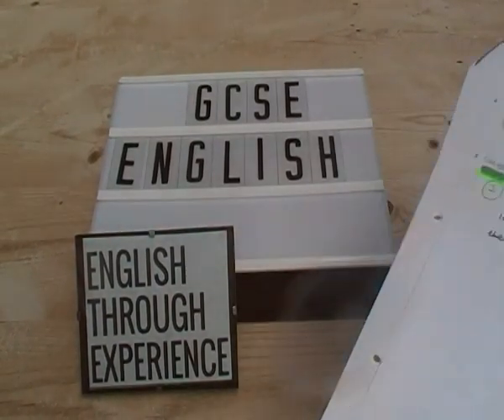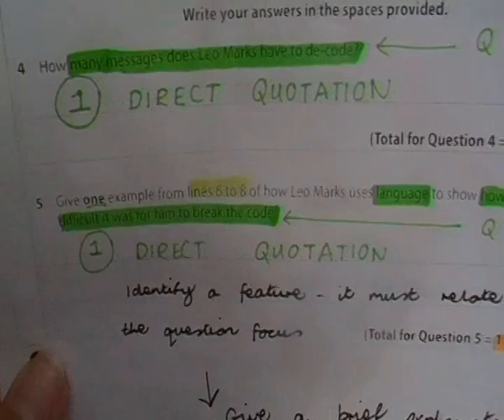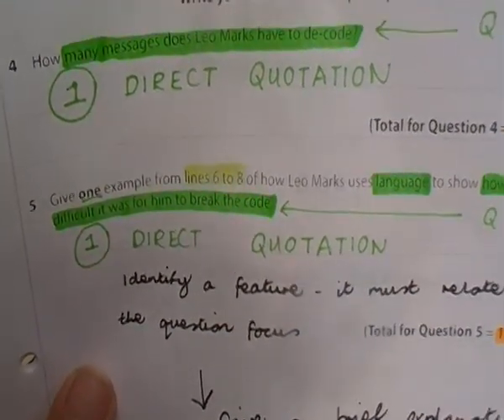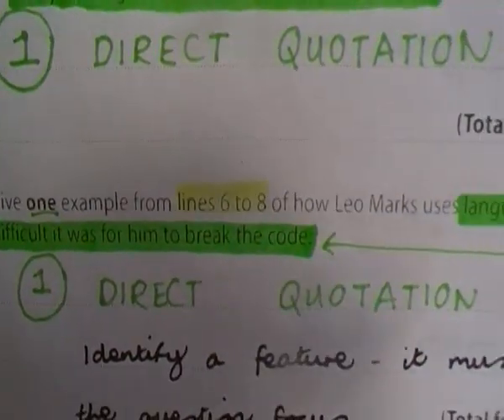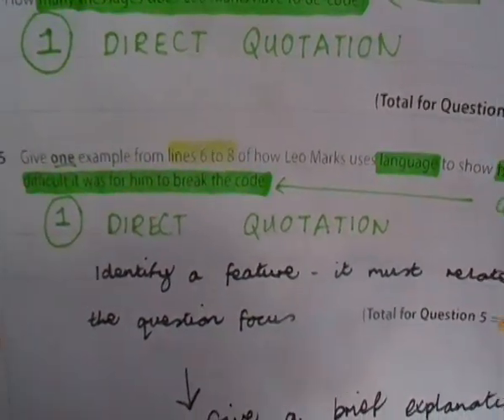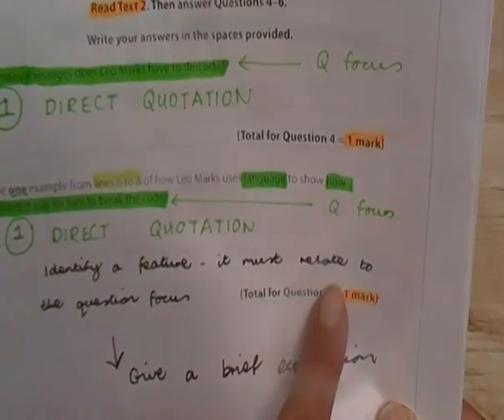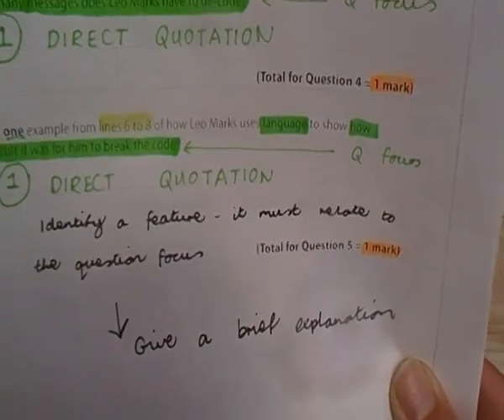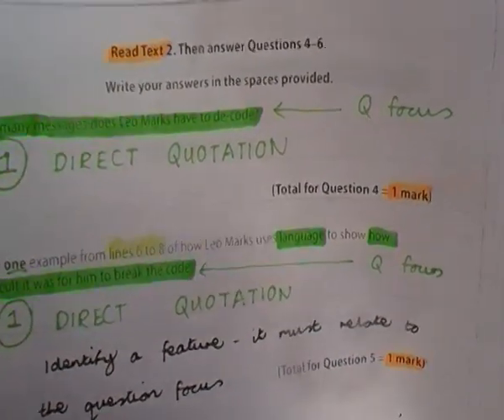Edexcel English Language Paper 2: Question 5 - Revision Notes